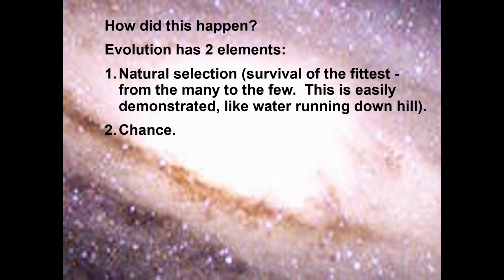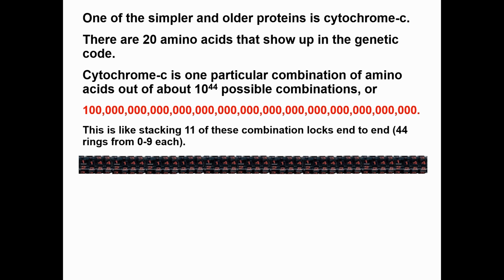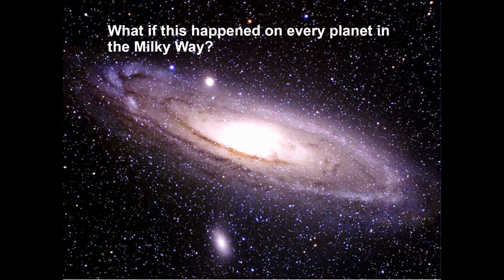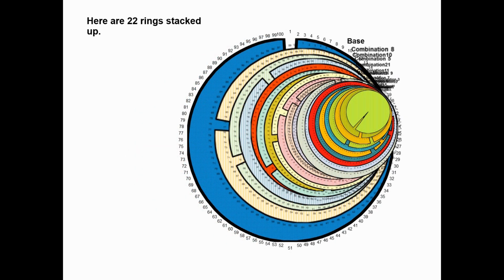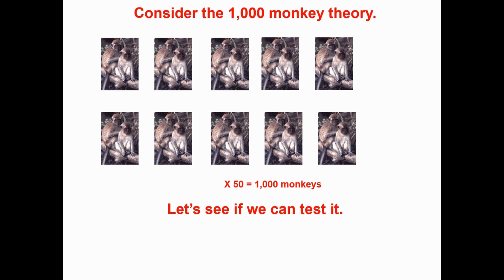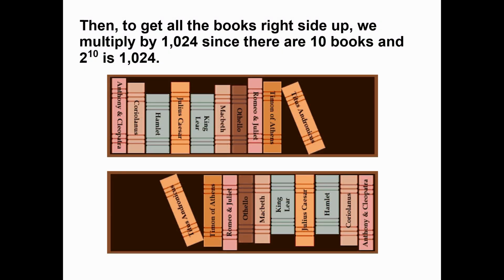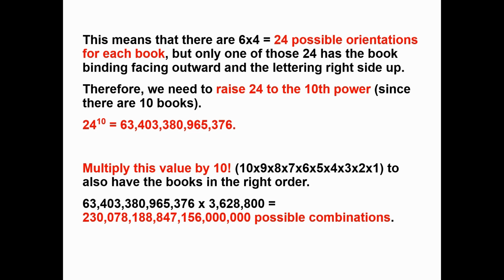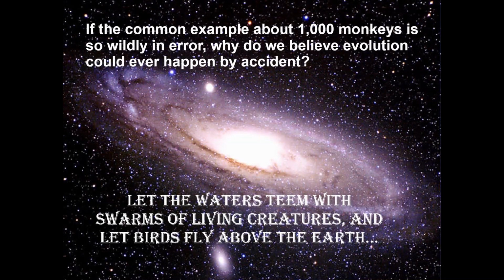Evolution, creation, and a little math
I created these Powerpoint slides several years ago.  Office 365 can create video files, with microphone and camera inputs, from Powerpoint files.  This video used that process, plus editing with Pinnacle Studio.  I use a desktop microphone that picks up everything.  You will hear some chair squeaks and other noises that I couldn't easily edit out.
This version is about 13 minutes, so could be used for presentations or even short sermons.  I will also upload the same file sped up 2 times so you can get through it quicker.  A third version abridge as much as possible, will also be created and uploaded.  I will try to keep that to a couple minutes.  All the slides and some of the audio will be included.
Note a string of 30 amino acids (for 20 possible amino acids) = 1.07 x 10 to the 39th power.
A string of 32 amino acids (for 20 possible amino acids) = 4.29 x 10 to the 41th power.
A string of 34 amino acids (for 20 possible amino acids) = 1.72 x 10 to the 44th power.